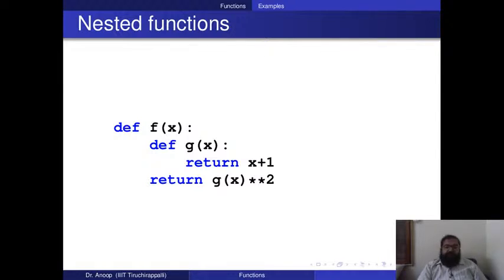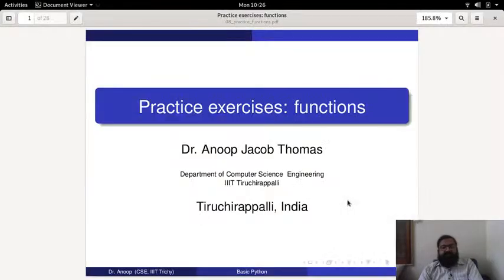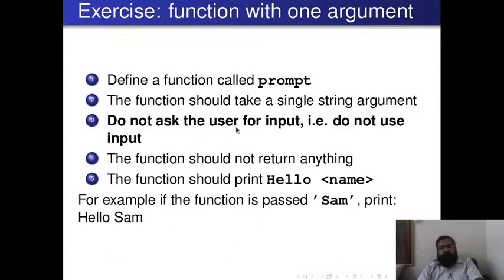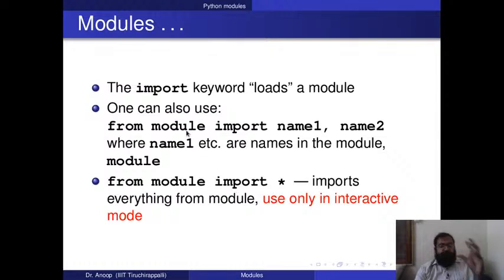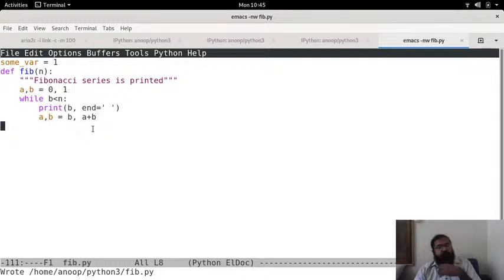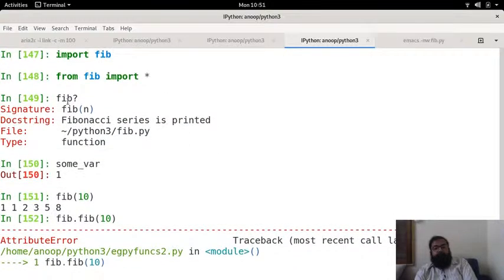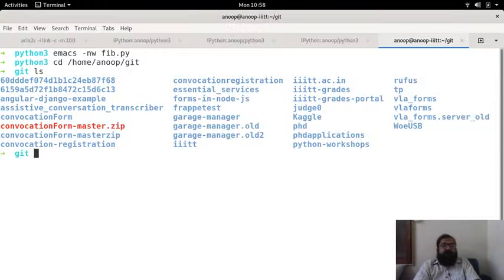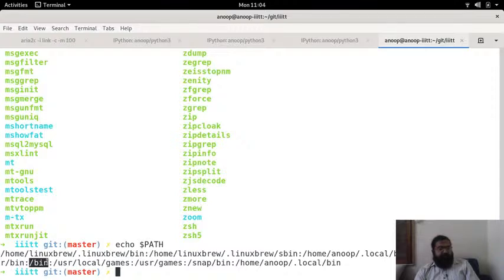Class/Lecture CS151 Introduction to Python Programming May 2, 2022